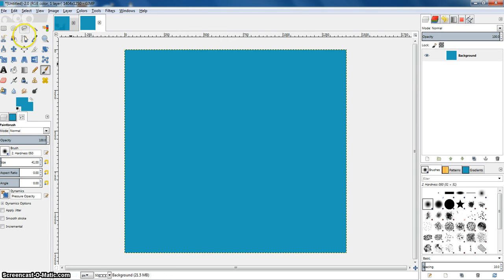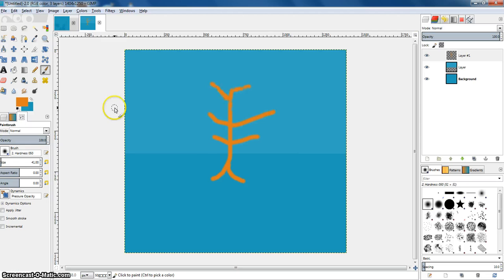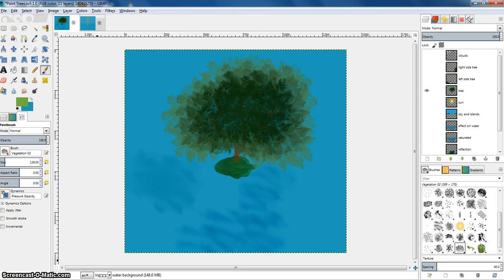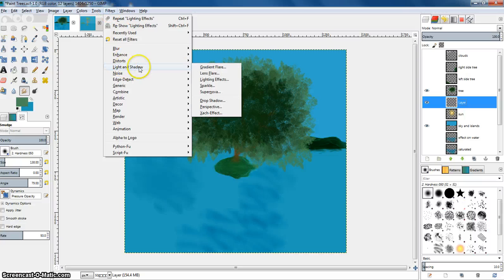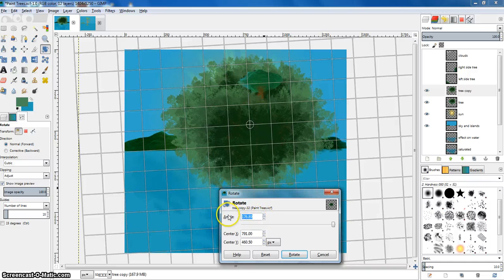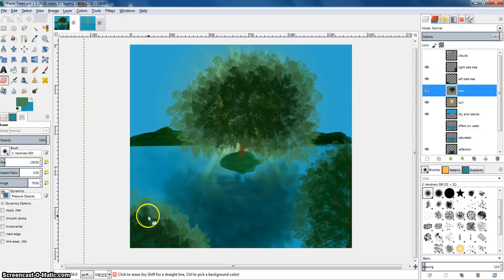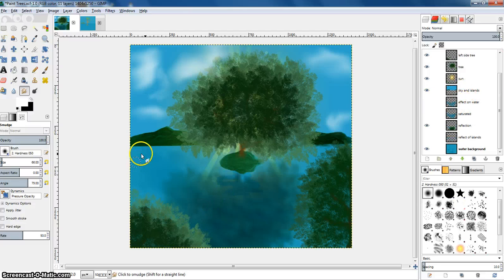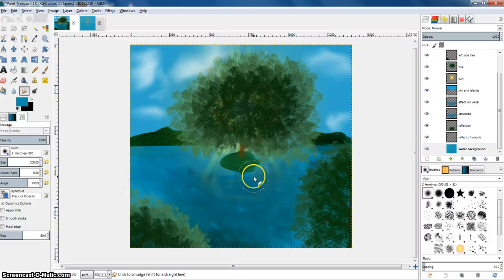Realistic Painting Tutorial Gimp